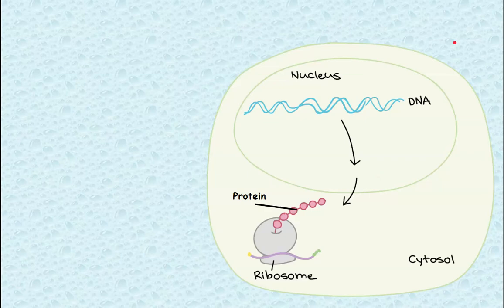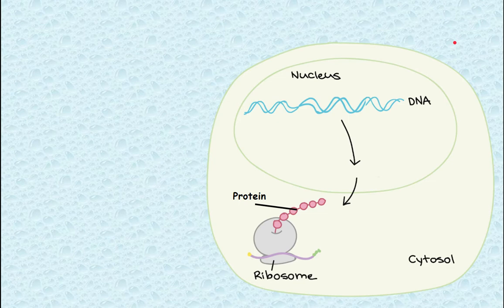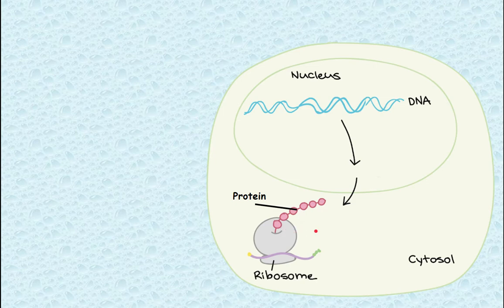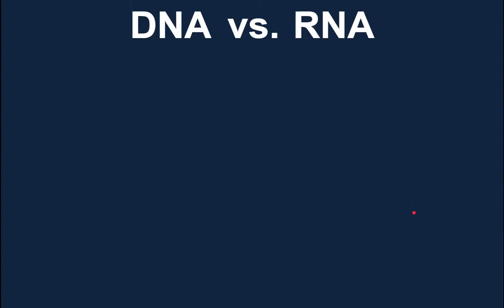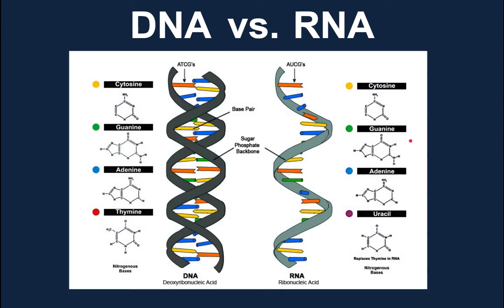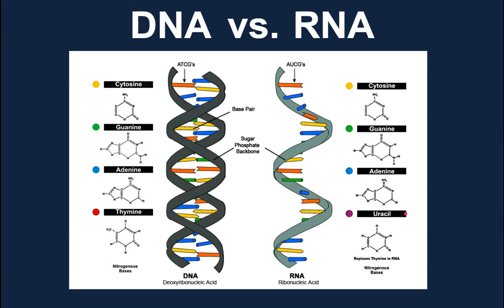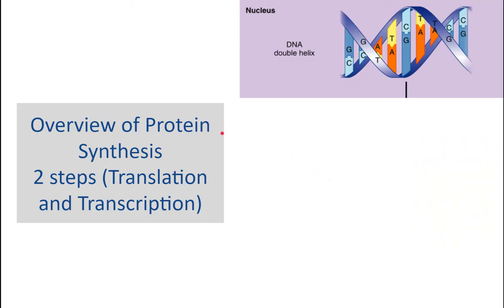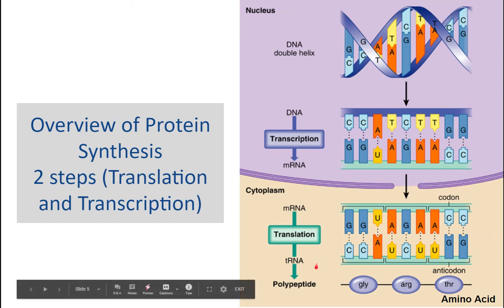DNA v. RNA, Basics of Protein Synthesis